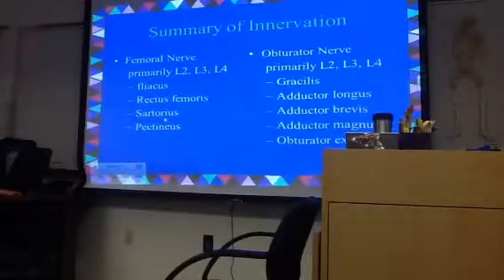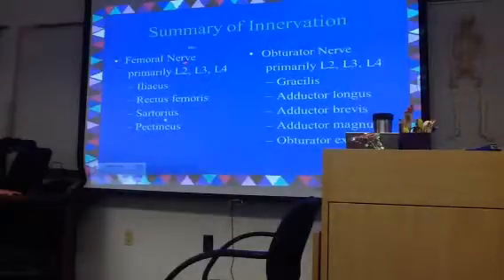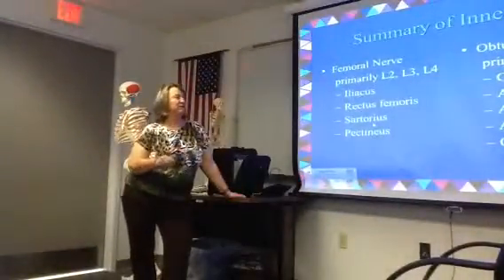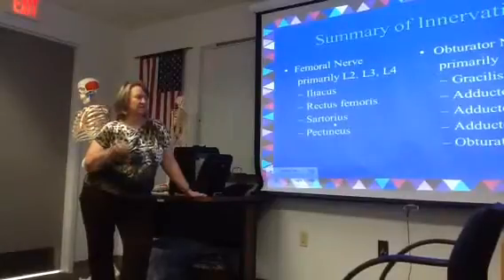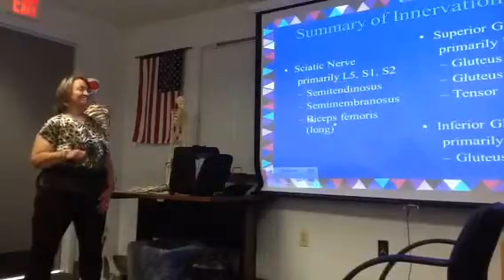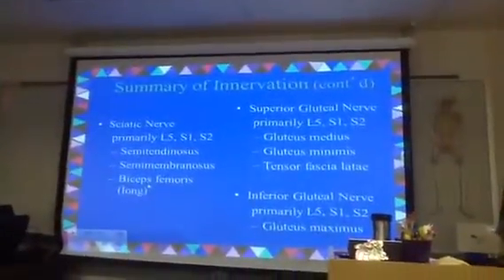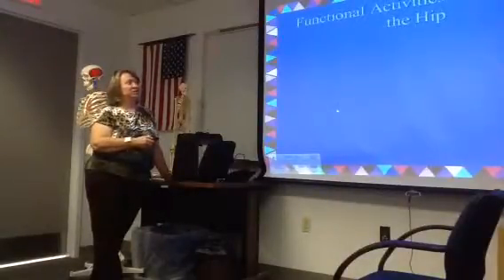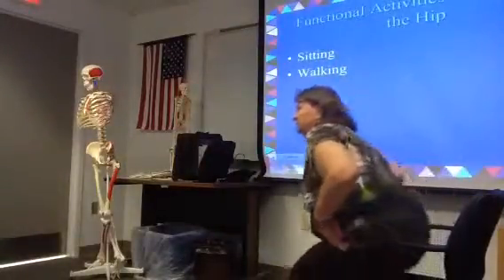SCF OTA 2015 lecture 11-1-13